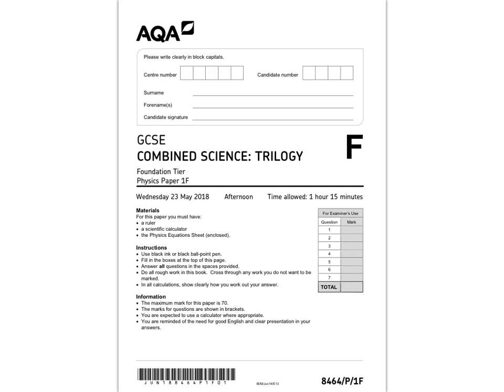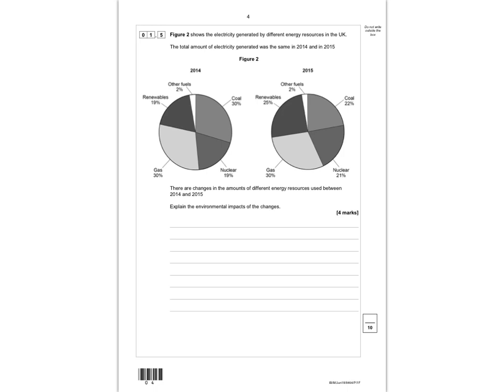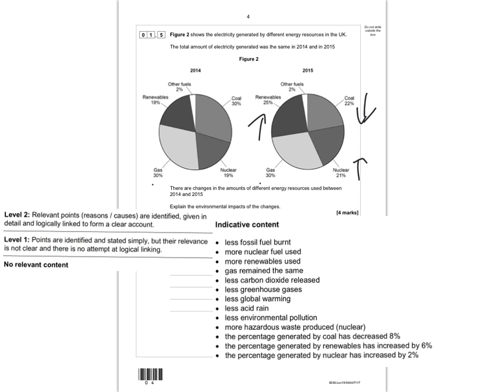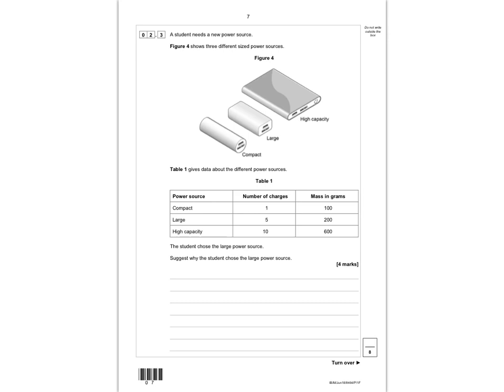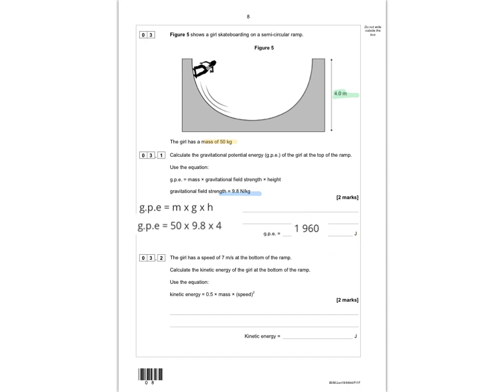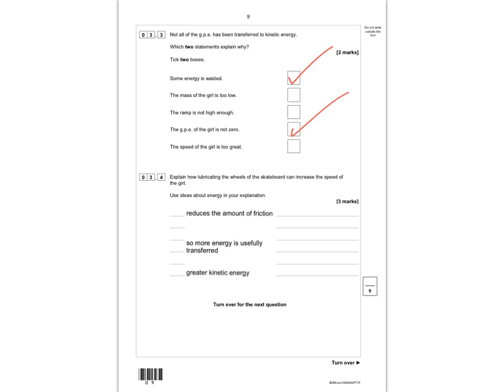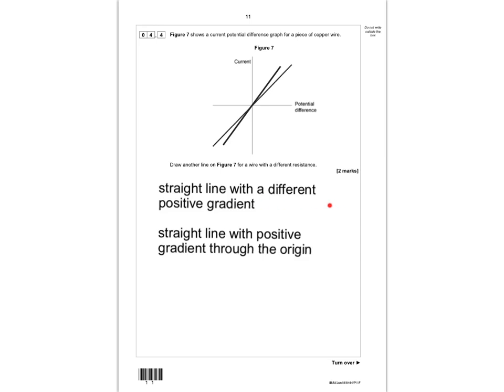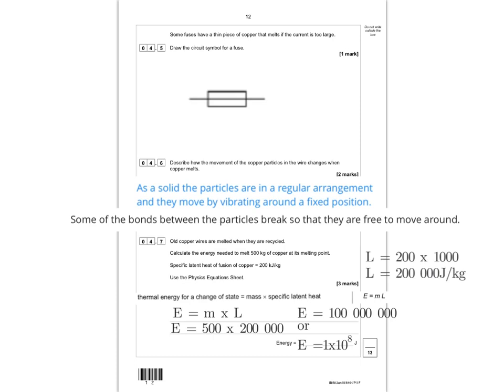AQA GCSE Combined Science Trilogy 2018 Physics Paper 1 Foundation Paper